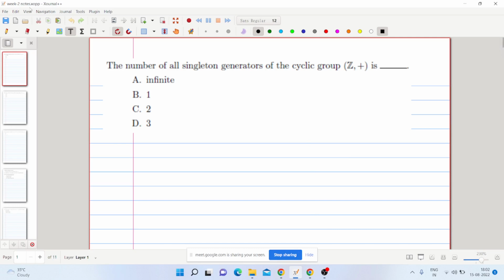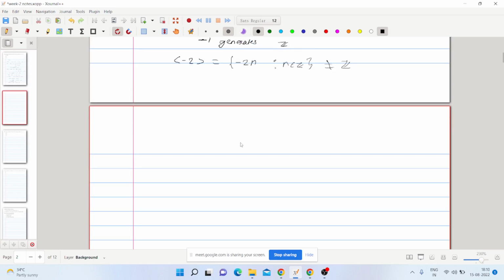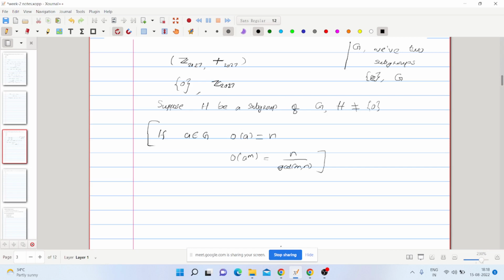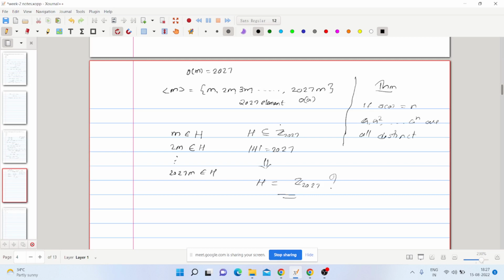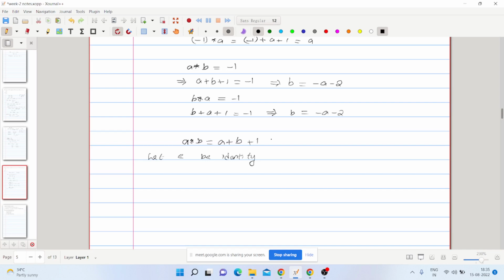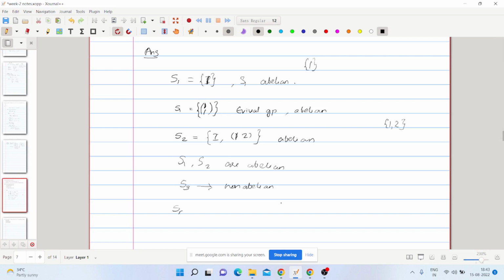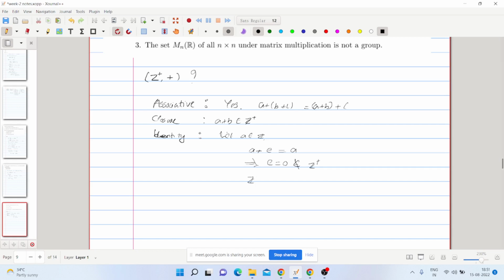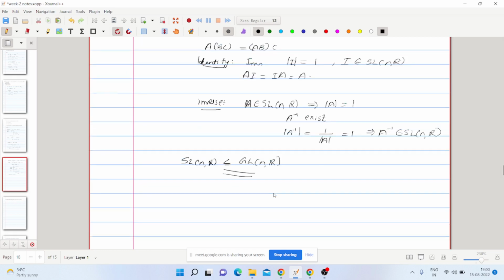Week 3 interaction session-Introduction to Abstract and Linear Algebra(NPTEL)